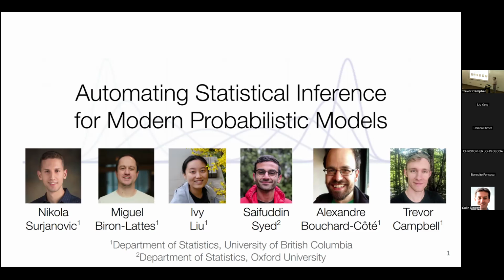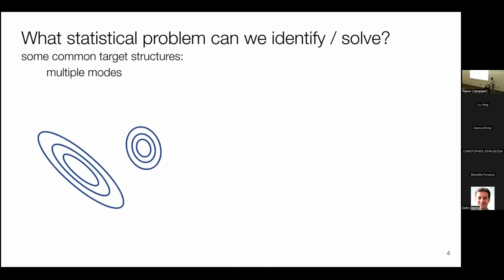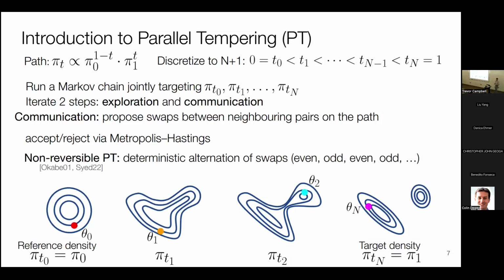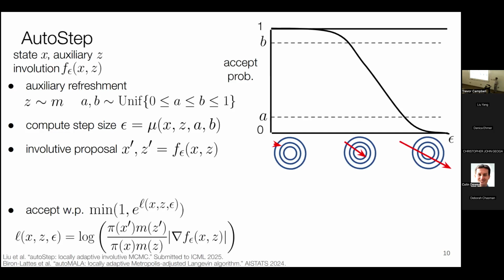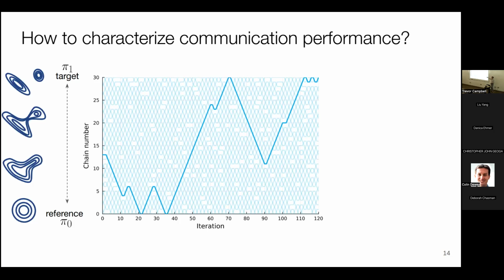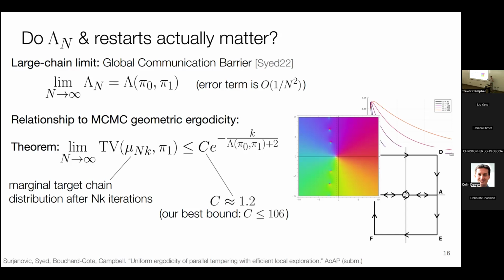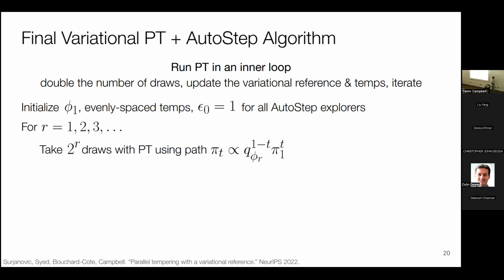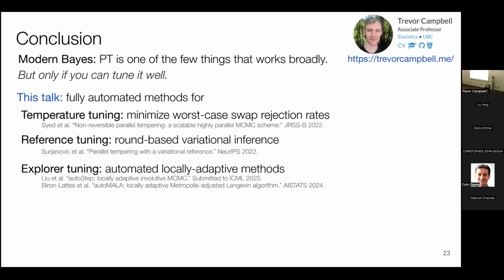Trevor Campbell - "Automating Statistical Inference for Modern Probabilistic Models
Time: Wednesday, April 23rd, 12:30-1:30 pm

Speaker: Trevor Campbell (University of British Columbia)

Abstract: How do you reconstruct an image of a black hole using only noisy telescope measurements in the Fourier domain? How do you predict the cure state of a carbon fiber aircraft wing as it cures in an autoclave using a few faulty thermocouples? In theory, Bayesian probabilistic models are the tool for the job: they can capture the complex latent relationships, realistic data generating mechanisms, and challenging uncertainty structure exhibited by these modern inference problems. But in practice, computational methods for Bayesian inference often fail silently on these sorts of problems, even after significant expert tuning. In this talk, I’ll present a few recent advances in Bayesian computational inference from my group—variational nonreversible parallel tempering and autostep involutive Markov chain methods—that provide reliable and efficient inferential results with little to no user input, and are already having an impact in real scientific problems.

Bio: Trevor Campbell is an associate professor in the Department of Statistics at the University of British Columbia. He was previously a postdoctoral associate in the Computer Science and Artificial Intelligence Laboratory (CSAIL) and Institute for Data, Systems, and Society (IDSS) at MIT advised by Tamara Broderick, a Ph.D. candidate in the Laboratory for Information and Decision Systems (LIDS) at MIT advised by Jonathan How, and an undergraduate student at the University of Toronto in aerospace engineering. His research focuses on automated, scalable Bayesian inference algorithms, variational methods, Bayesian nonparametrics, and Bayesian theory. He has received the Blackwell-Rosenbluth award from the International Society for Bayesian Analysis, the PIMS/UBC Mathematical Sciences Early Career Award from the Pacific Institute for the Mathematical Sciences, and an Open Educational Resources Excellence and Impact Award from UBC for his textbook, Data Science: A First Introduction.